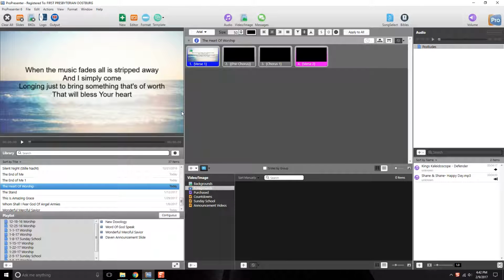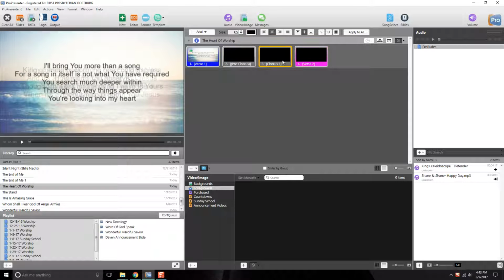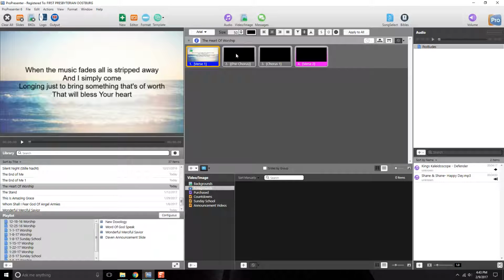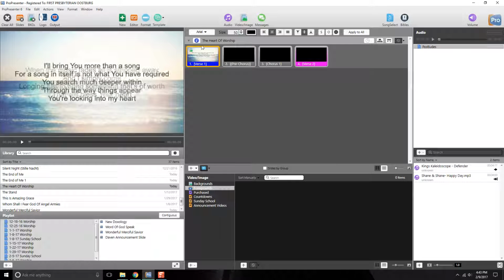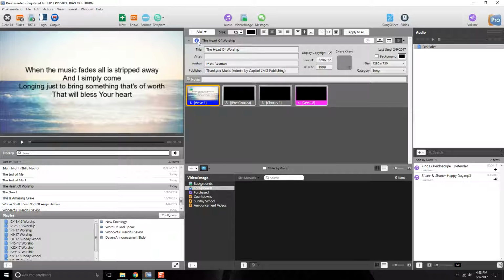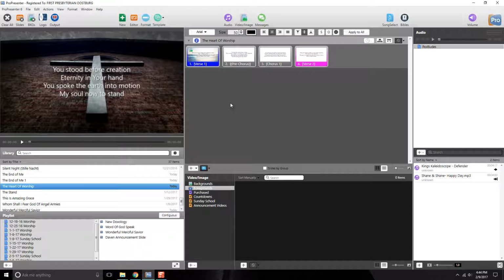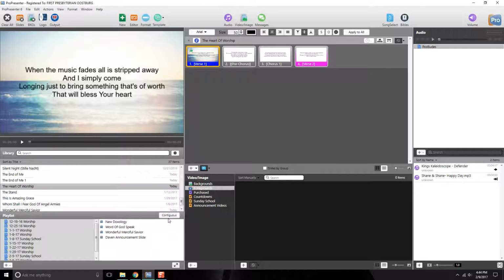Black Text on a Light Background Fix in ProPresenter